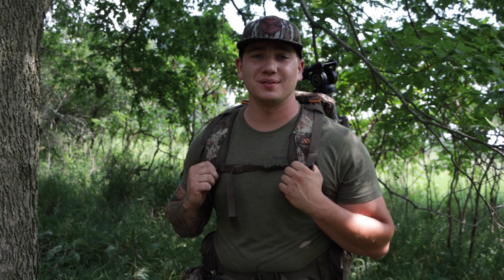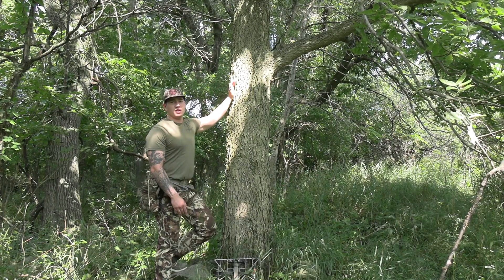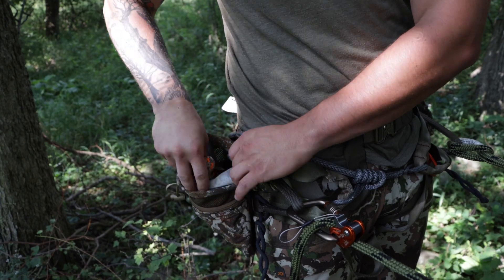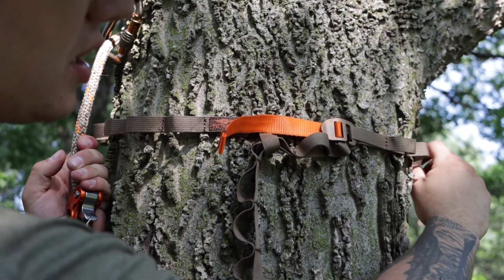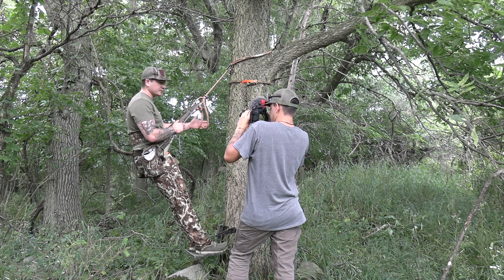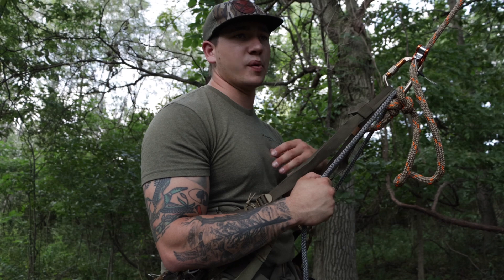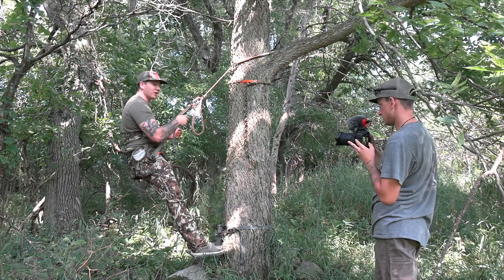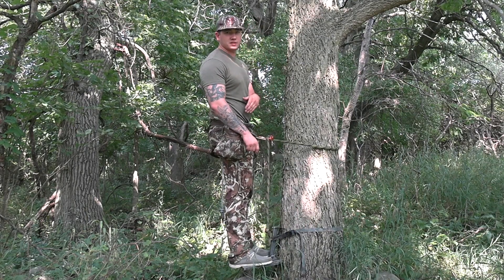Mobile Hunting With TETHRD - 1 Year In Depth Review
After 1 year hunting with a Tethrd saddle system I wanted to give my honest review. I go into detail on why I think the Tethrd system works best for me and the advantages I think it can benefit to any mobile hunter.

Tethrd Products Below